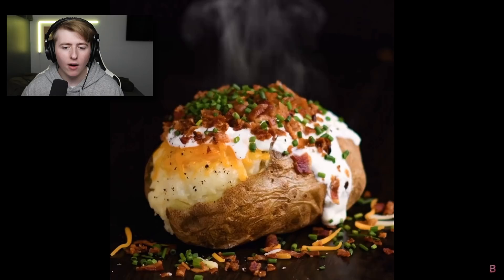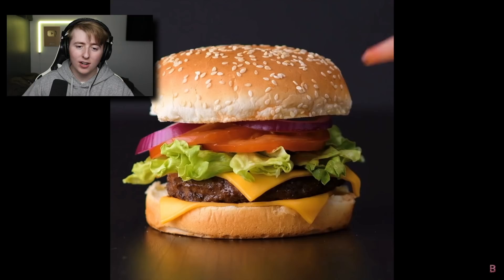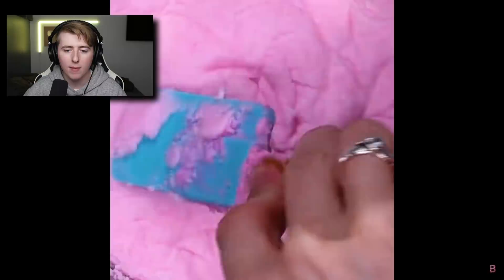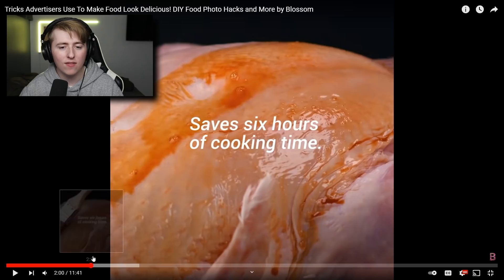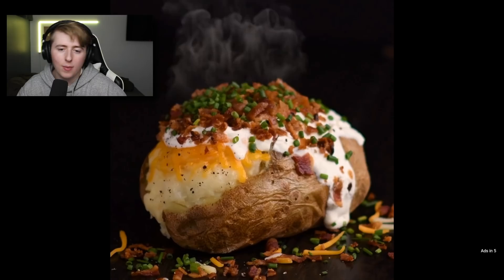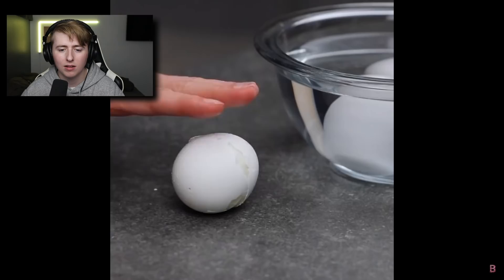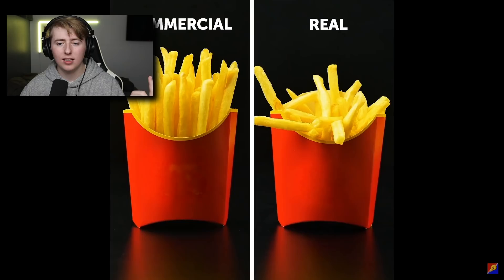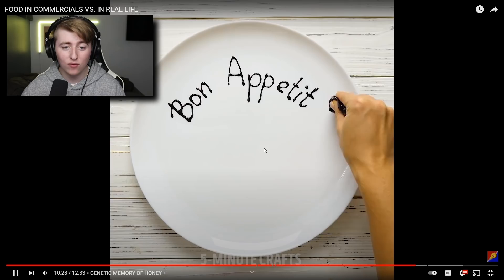Food In Commercials Vs. Food In Real Life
In Todays video I react to Food In Commercials Vs. Food In Real Life

My Gear:
Mouse Pad